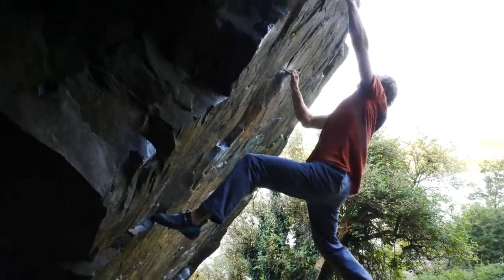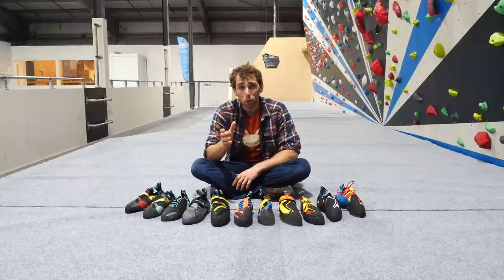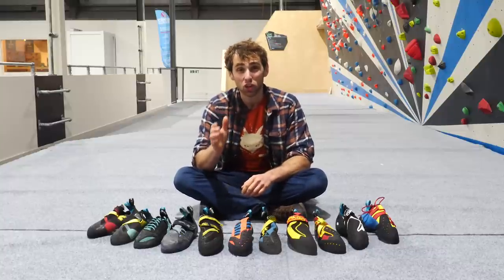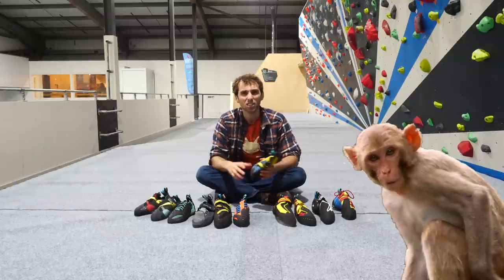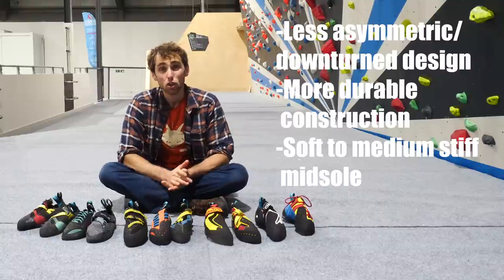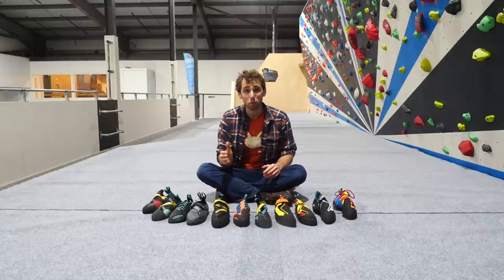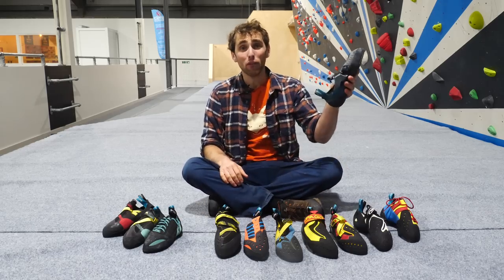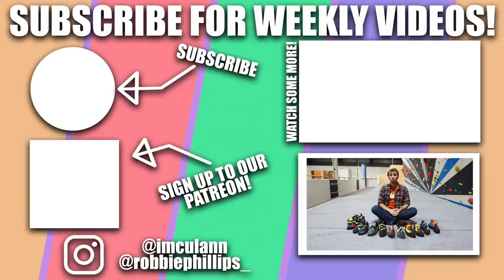What climbing shoe SHOULD I BUY? 🧗🏻‍♂️ | Climbing Shoe Buying Guide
Are you buying the wrong climbing shoe? This climbing shoe buying guide will help you get the best climbing shoe for indoor climbing and answer the age old question, what climbing shoe should I buy?

Pro climber Robbie Phillips chats you through how to choose climbing shoes from the best climbing shoes for beginners all the way up to world cup climbing.

Follow Robbie Phillips, pro rock climber, and Culann on ridiculous climbing adventures. All craic no crap – pure unadulterated climbing!

Time Stamps
Intro 00:00
What do I need for Indoor Climbing? 01:25
How to choose a climbing shoe? 03:40
Want to perform your best indoors? 04:26
Need a training shoe that won't break? 08:08
Looking for a shoe for the gym and the crag? 12:22